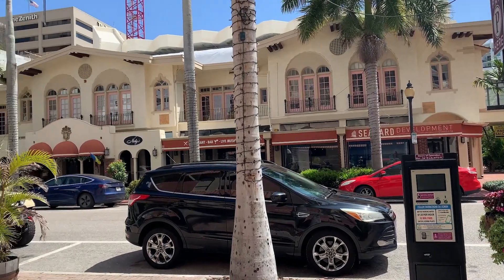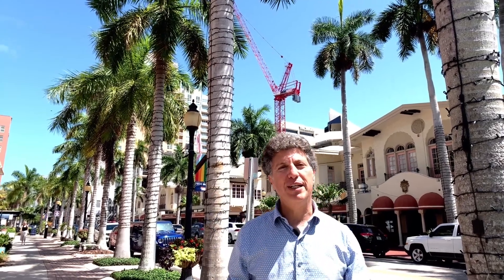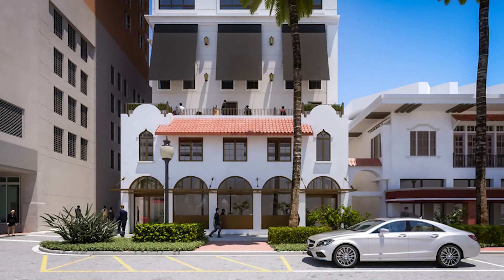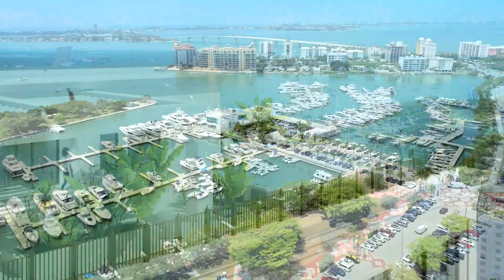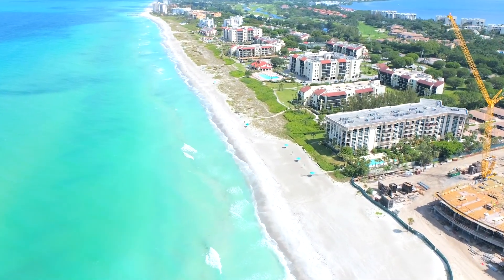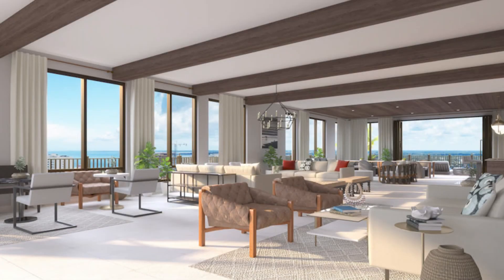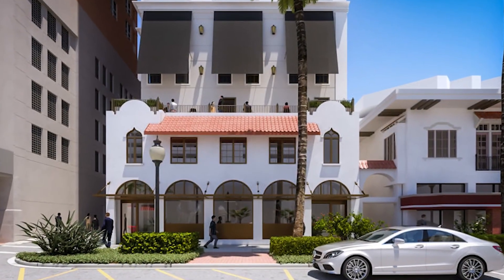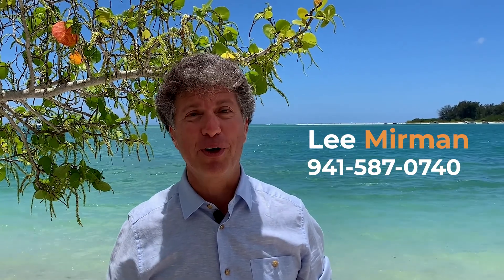Tour the NEW DeMarcay Sarasota Luxury Downtown Condo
The DeMarcay luxury condo at 33 South Palm Avenue in downtown Sarasota is going to be most defined by its location. For those people that are walkers and doers this may be just the right place for you. If you're interested walking to food, walking for exercise, bike Sarasota’s Bay Front, or over the John Ringling Bridge, or walking to the theater, or movies at night, being in the epicenter of downtown is truly going to be an extraordinary experience.

The DeMarcay at 33 South Palm Avenue needs to be built to the highest standards, especially because of its location in one of Sarasota's most classy thoroughfares.

** The DeMarcay Features **
People will not be disappointed. There will be 1, 2, and 3 bedroom floor plans. There's a special Penthouse section. All residences will have 11-foot soaring ceilings. In the kitchens, there's going to be European-style cabinetry. It's going to have a Miele appliance package, and Electrolux washer and dryer, and quartz countertops throughout. Lots of cabinet spaces and ample air to take advantage of wonderful views and distance in all four directions.

** The DeMarcay Amenities **
Buyers are always interested in the amenities. At the DeMarcay they start at the very ground floor where there is 24-hour valet and concierge service, which is extraordinarily unique here in Sarasota. And then it goes all the way up to 18 floor where there is a roof-top infinity-style pool, a clubhouse, two outdoor kitchens, an exercise room, and endless vistas: of both Sarasota Bay, Downtown Sarasota, and the Gulf of Mexico. Truly, it is an owner's retreat up on the 18th floor.

Historic Palm Avenue in Downtown Sarasota is part of Sarasota's local history. It's home to one of the three earliest skyscrapers here in Sarasota, the American National Bank, which was built in 1926 and is part of the neo-classical architecture theme.

The DeMarcay is representative of Sarasota being on the forefront with a foot in the past and a foot in the future. It’s going to harken back in its own design to that period back in the 1920s when the Ringling family also came to our community. And yet it's going to have the most modern amenities and features to make living there as contemporary and modern as possible.

What are the potential attributes for the right buyer at the DeMarcay here in downtown Sarasota? I feel that it’s somebody who is a true urbanista. An individual or family that doesn’t want to walk more than 5 minutes to 90 percent of the activities they do. Whether it’s going to the theatre, shopping, or going out for coffee in the morning. Additionally, somebody who likes the ultimate level of service, even when it comes to parking their car, is going to find the DeMarcay to be a good match for them.

24 hours a day, 7 days a week, there's going to be a valet on staff and available to put that car in the garage or make it available for your next drive.
Reach out whenever you like if you have any questions about the DeMarcay.

⏲️ TIMESTAMPS ⏲️
0:38 Introduction to the DeMarcay
1:05 The DeMarcay Features & Floor Plans
1:49 The DeMarcay Luxury Amenities
2:22 Historic Palm Ave
3:01 Who's the Right Buyer for the DeMarcay?
3:42 Why Work With Us?